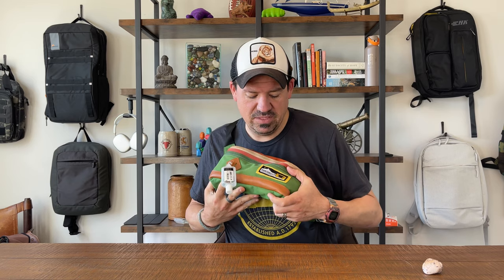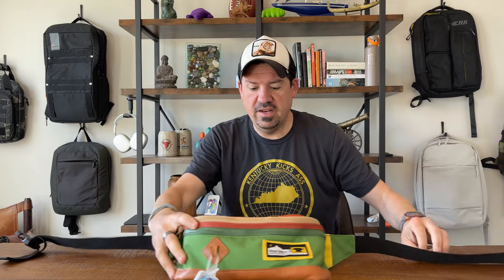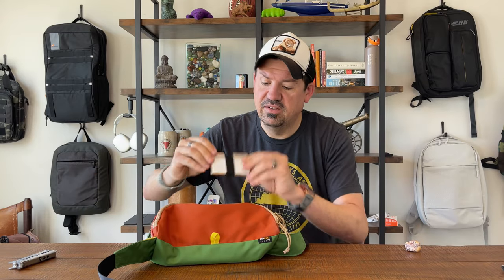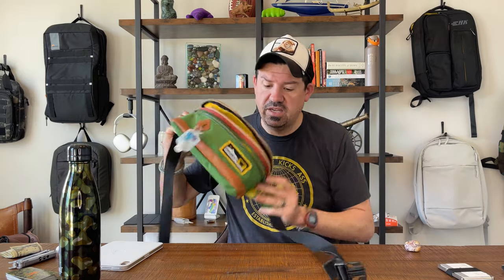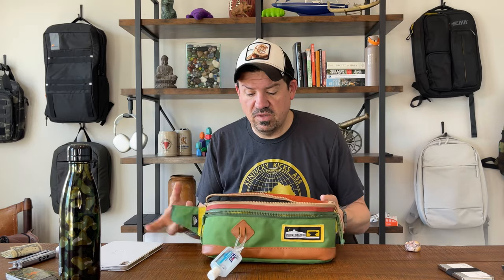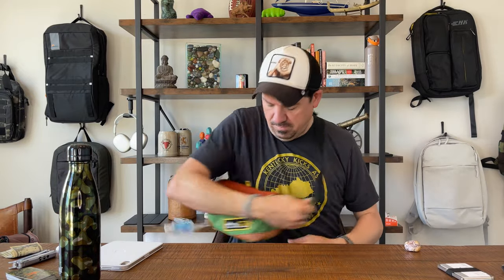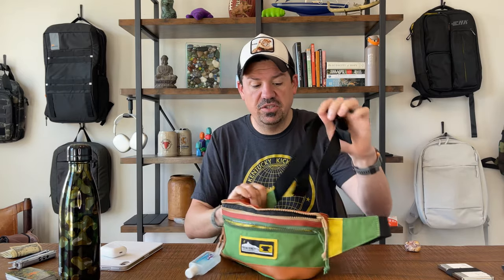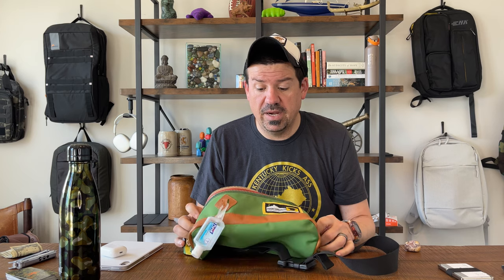Mountainsmith Trippin Fanny Pack Review and Walkthrough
New!
- buy gear, learn stuff! Hello Wanderers!  Dang!  This is one of my go to bags!  I’m glad to share it with you!!!